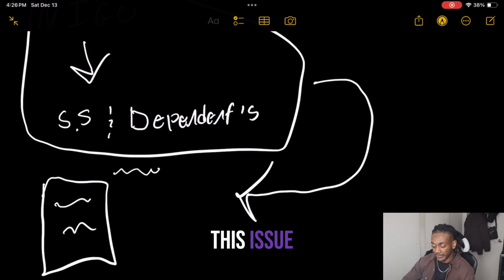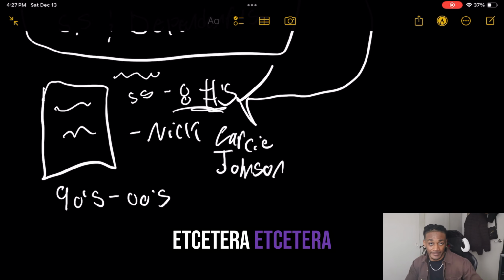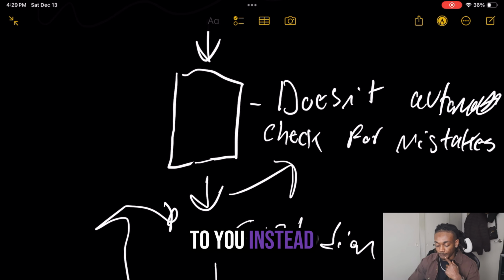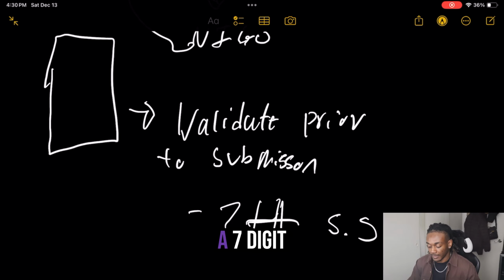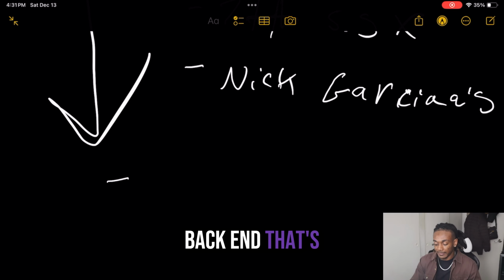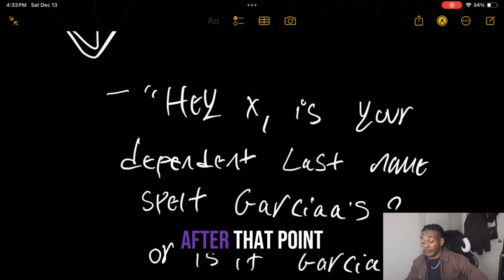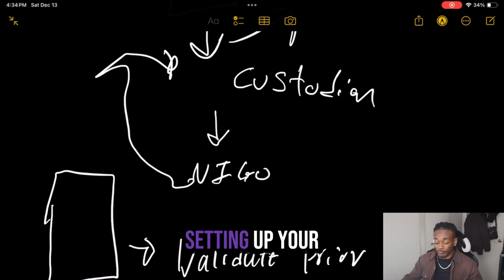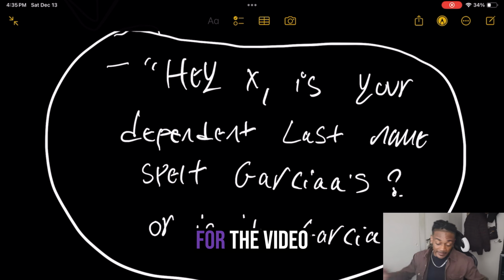Why You HAVE to Change your Clientonboarding in 2026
In this deep-dive video, we’re breaking down the real reason client onboarding fails at advisory firms — and why not-in-good-orders almost always start at the intake form, not the custodian or the client. I walk you step by step through how outdated onboarding forms create errors, delays, and rework, and how modern validation and backend logic stop problems before they ever happen.

This video is for RIAs and advisory firms that are tired of chasing corrections, fixing paperwork, and dealing with preventable onboarding mistakes.

In this tutorial, we cover:

⏰ TIMESTAMPS
0:00 – Where onboarding errors actually start
0:18 – Why most intake forms are outdated
1:00 – How missing validation creates NGOs
2:25 – Why custodians reject paperwork
3:20 – How form validation fixes most issues
4:08 – Where backend logic catches remaining errors
5:03 – How to stop NGOs before they reach the custodian
6:03 – Why updating your system matters going into 2026

I help advisory firms fix broken onboarding and intake systems so errors are caught automatically — not after the damage is done. If you want to reduce not-in-good-orders, eliminate rework, and speed up onboarding without hiring more staff, let’s talk.

(No specific tools mentioned in this video — the focus is on form logic, validation, and backend systems.)

I’m Devin, and I help advisory firms upgrade their onboarding, intake, and backend systems to eliminate operational friction. This channel is about fixing the systems that slow growth, create errors, and waste your team’s time.

📲 Instagram & TikTok: @devinautomates